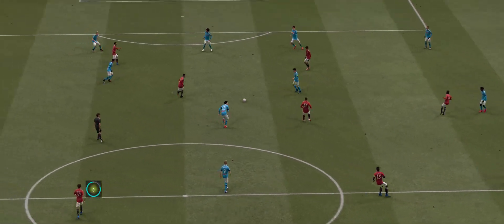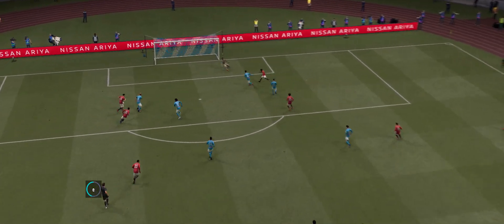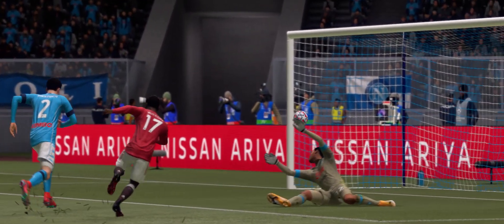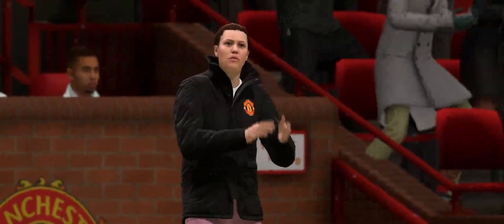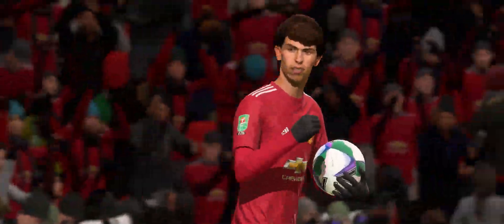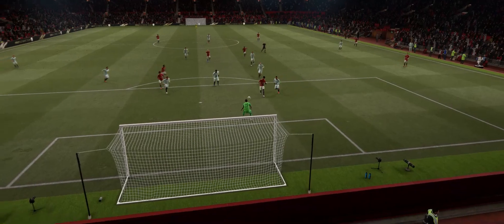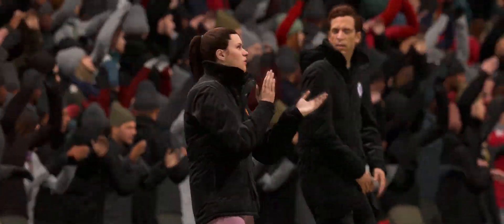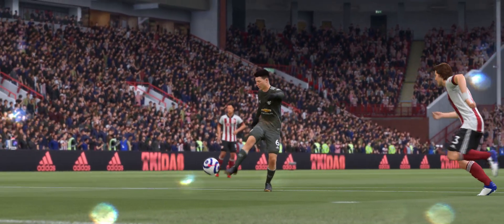FIFA 21 - Goals of the Day | 2023-02-05